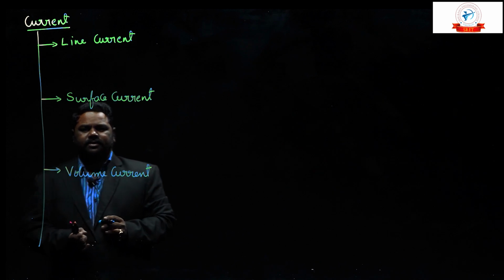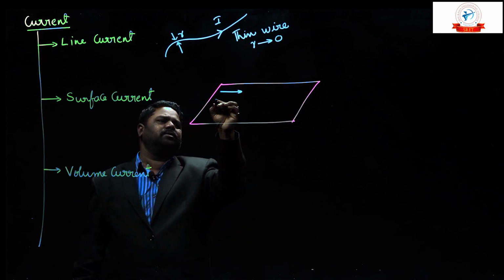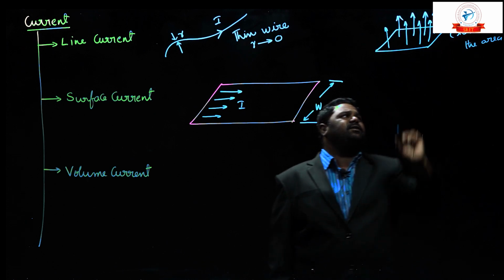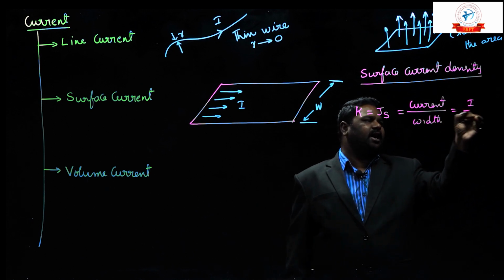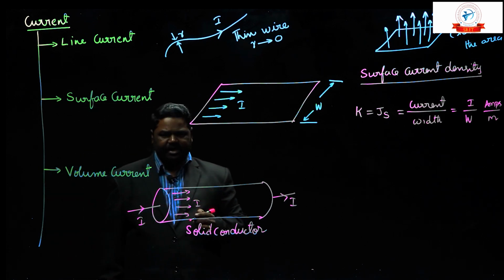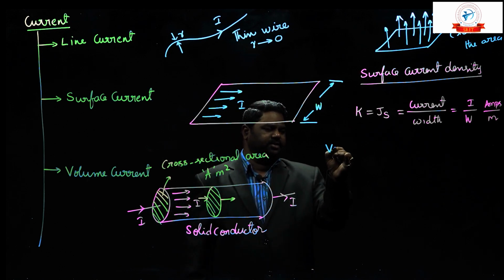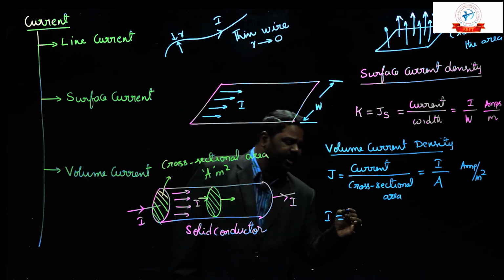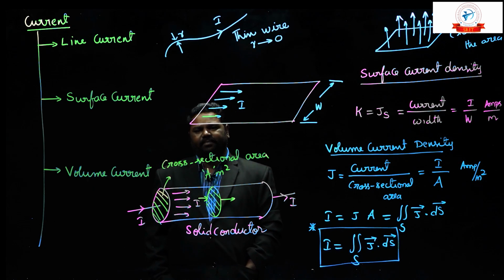25 Current and current density EMF EMF EEE EC &IN